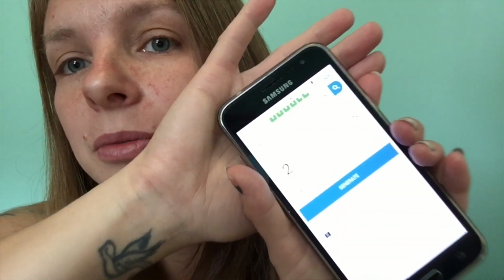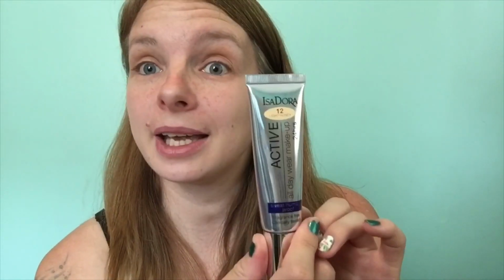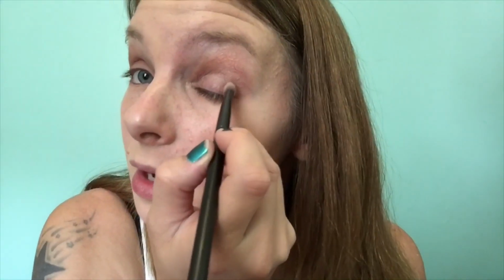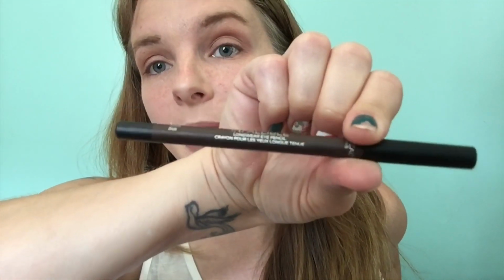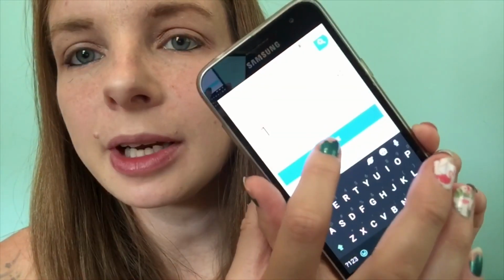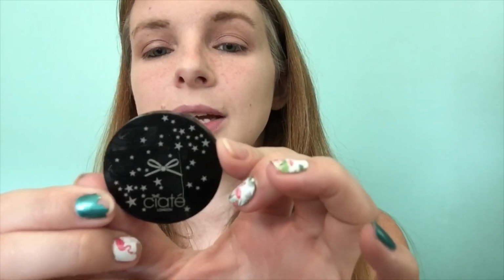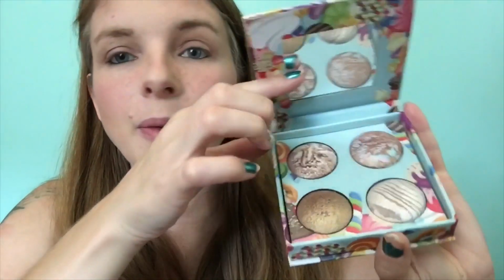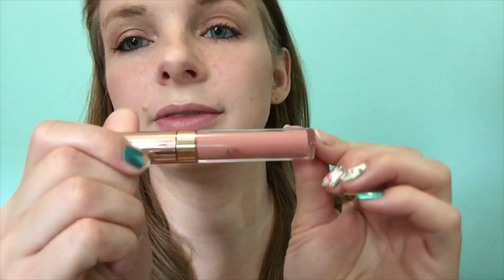Numbers Pick My Makeup - Success or Disaster??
I let google’s random number generator pick my makeup. Will the final look be a success or a disaster??